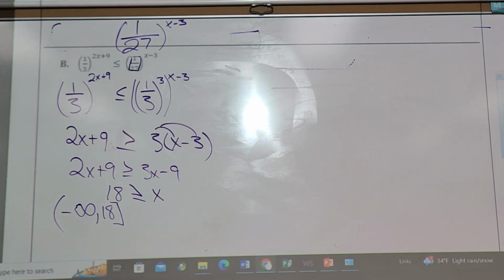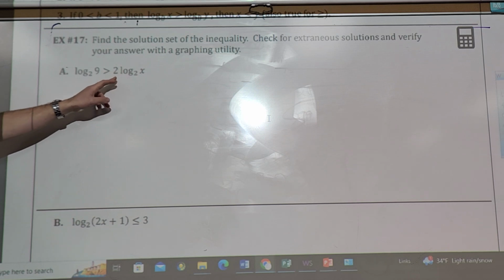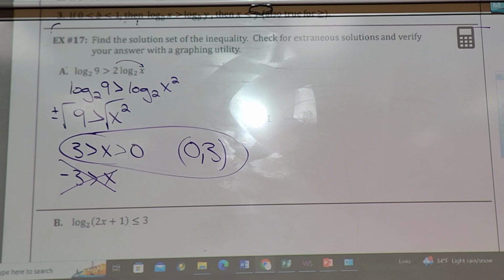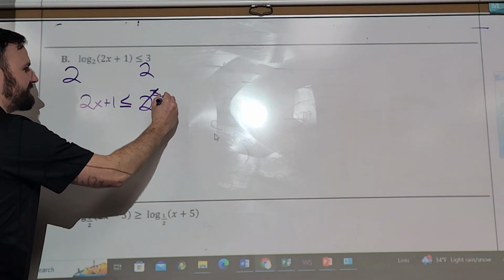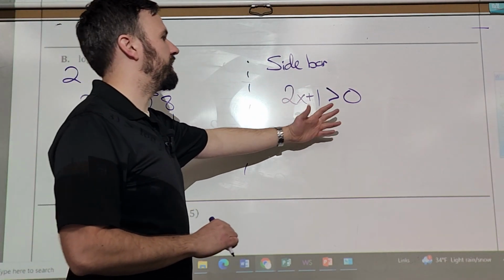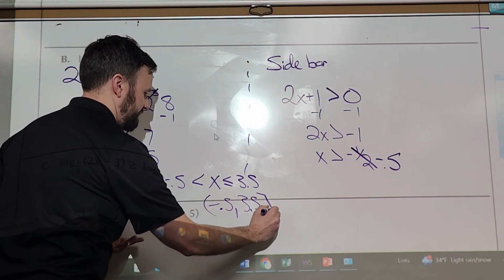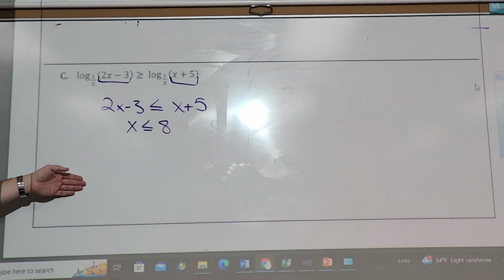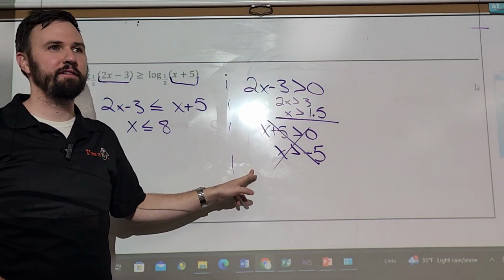AP Pre-Calc 2.13 ex 16/17